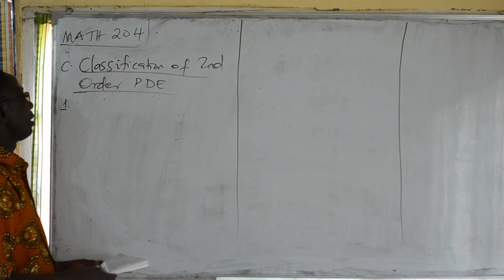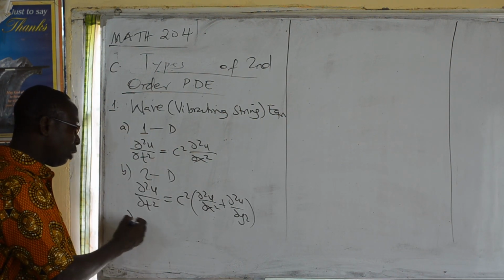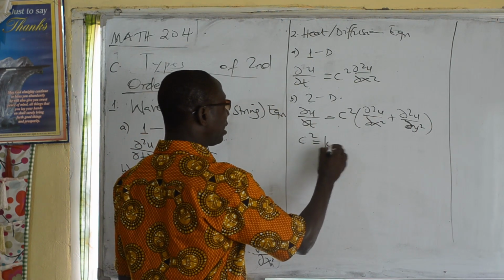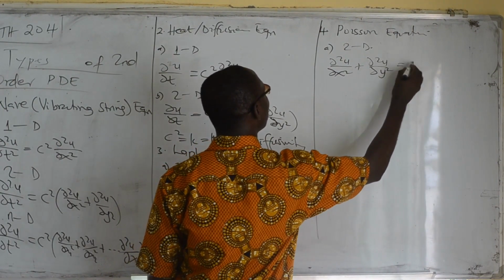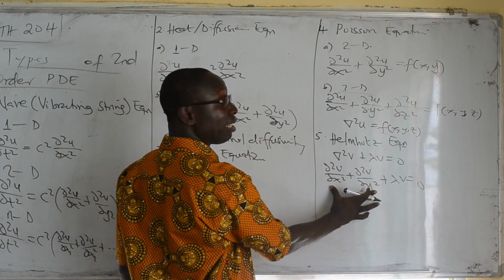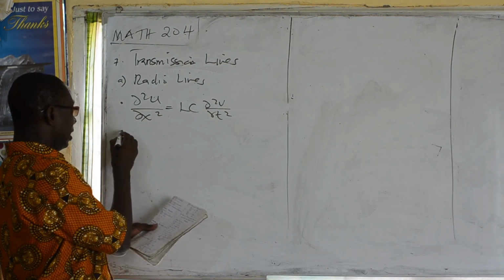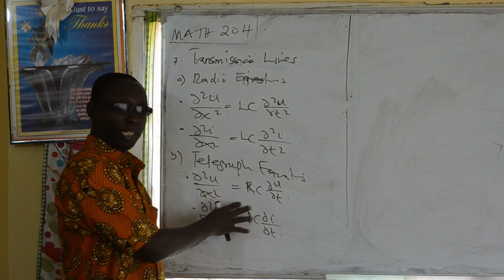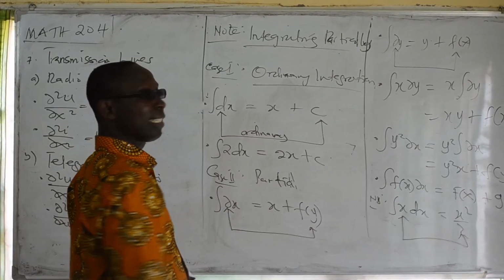14.PARTIAL DIFFERENTIAL EQUATION- CLASSIFICATION OF 2ND ORDER PDE